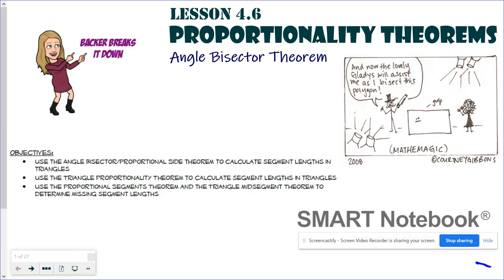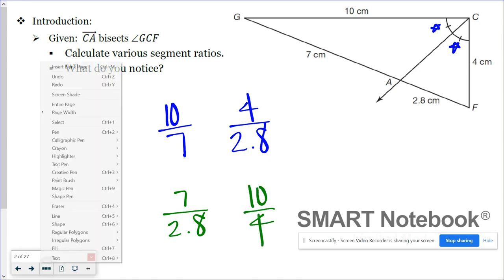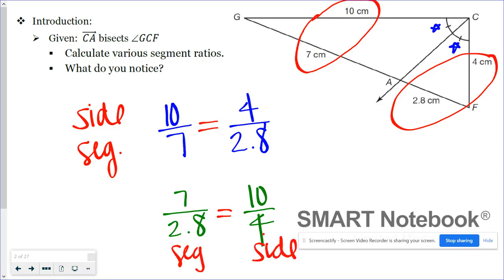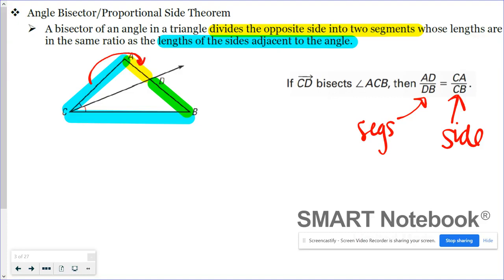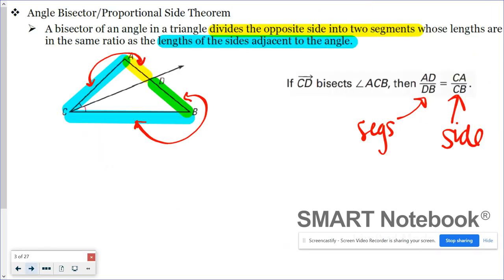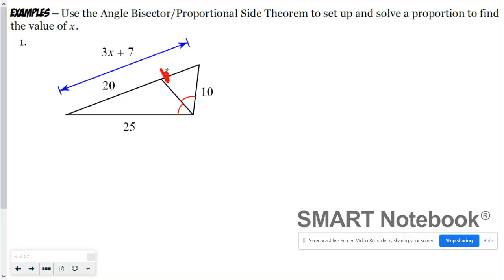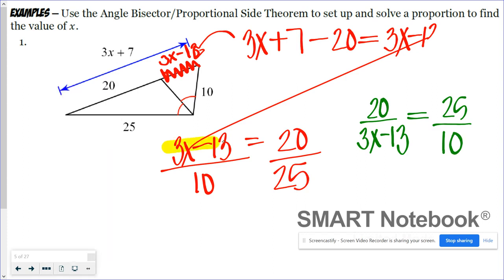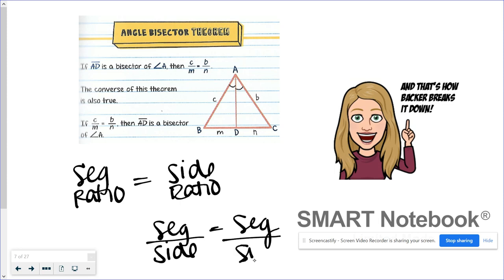Angle Bisector Theorem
Features using the Angle Bisector Theorem to find missing lengths.